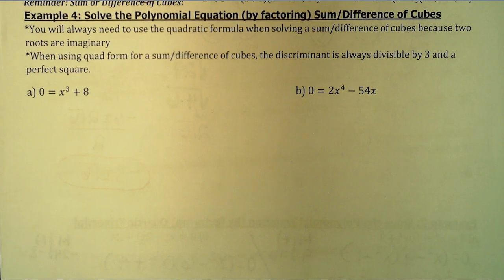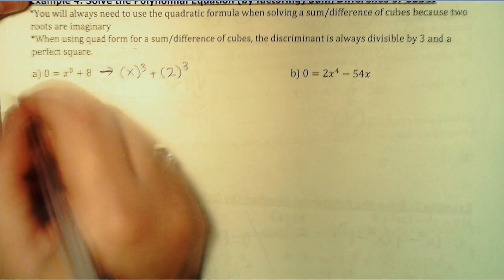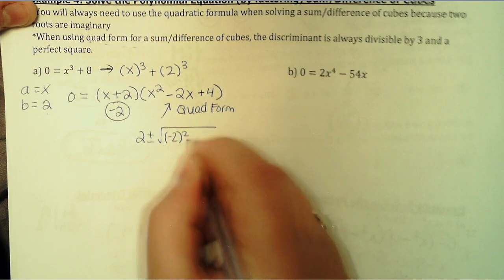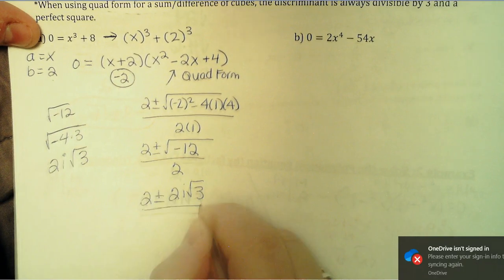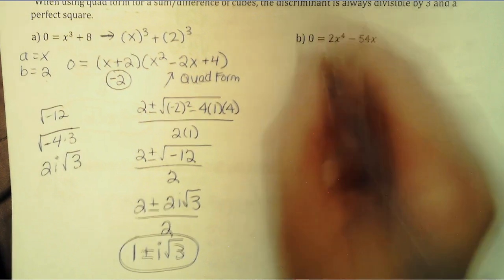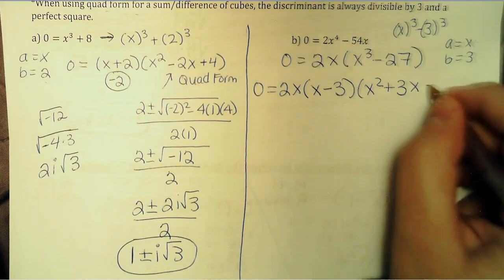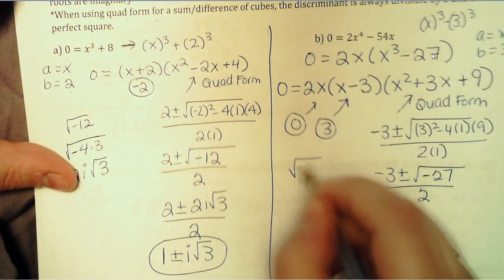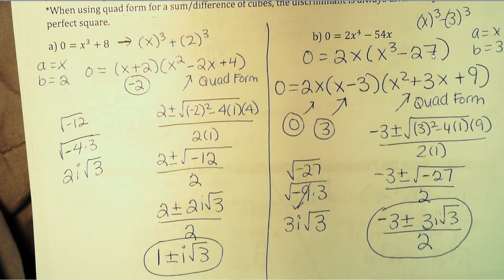A2 5-7 Notes Ex4